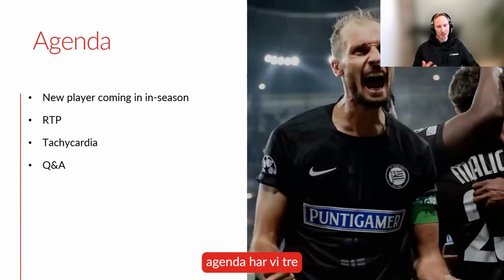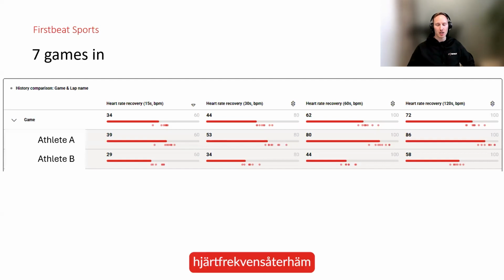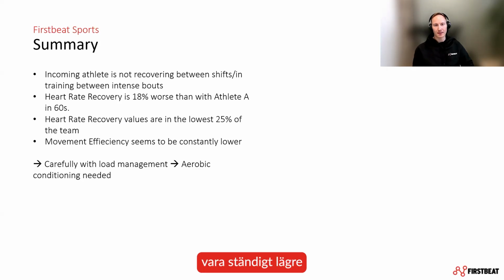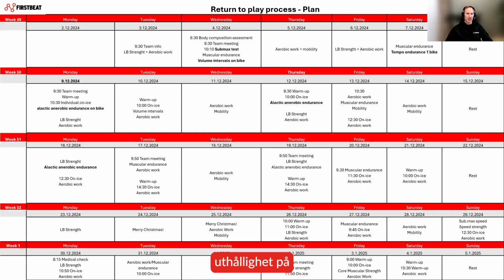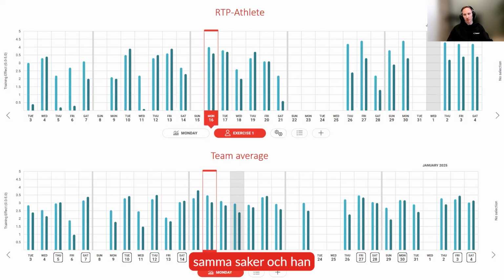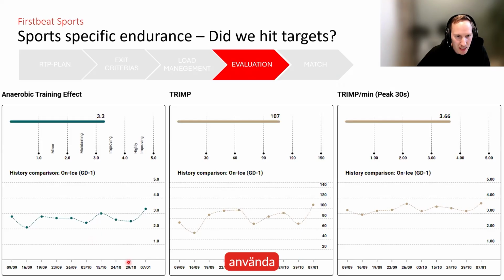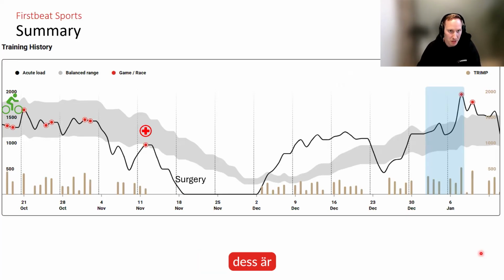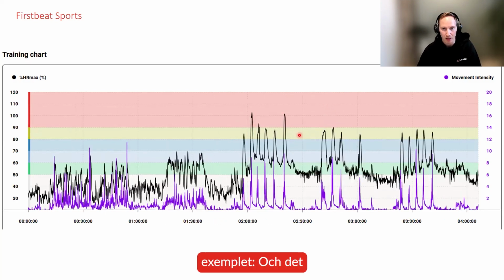Behind the Firstbeat Data Real World Athlete and Team Monitoring Case Studies (Swedish subtitles)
Observera att undertexterna har skapats med ett automatiskt program och därför kanske inte är helt korrekta.
Hur överbryggar elittränare gapet mellan data och beslutsfattande?
I denna utbildningssession går vi bortom siffrorna och utforskar hur Firstbeat Sports-data kan tolkas och användas i verkliga prestationsmiljöer.
Följ med Joel Wenning från Firstbeat när han går igenom praktiska fallstudier som visar hur elitlag använder fysiologiska data för att balansera lagets mål med individuella spelares behov, med hänsyn till speltid, konditionsnivå, träningshistorik och positionskrav.
Oavsett om du är tränare, medlem i prestationsstaben eller idrottsforskare, ger detta webbinar praktiska insikter som hjälper dig att övervaka idrottarnas formnivå mer effektivt.
Vill du veta mer❓

👇 Fördjupa dina kunskaper om idrottsövervakning med dessa användbara artiklar:
Förstå tävlingskraven:
Läs hur funktionen Maximal Intensity Periods i Firstbeat kan hjälpa dig att fastställa tävlingens krav.

Följ upp idrottarnas kondition:
Upptäck hur funktionen Heart Rate Recovery från Firstbeat hjälper dig att följa idrottarnas kondition och identifiera individuella utvecklingskurvor.

Bedöm träningskrav:
Lär dig hur du använder Training Effect från Firstbeat för att bedöma träningskrav och planera veckans träning utifrån intensitet och volym.